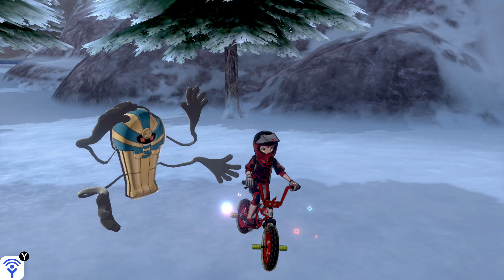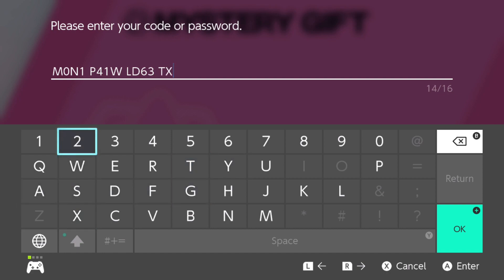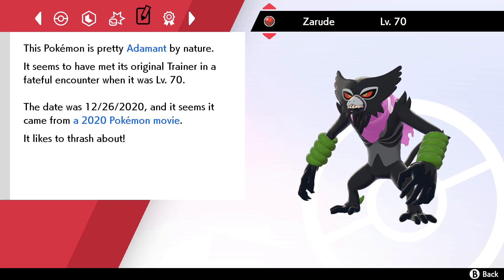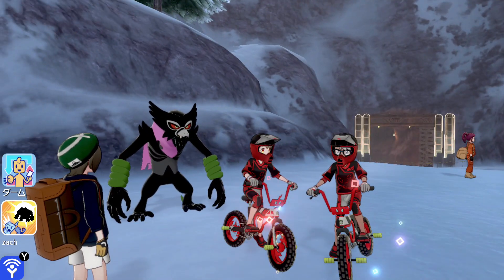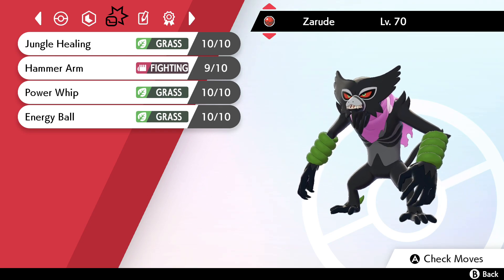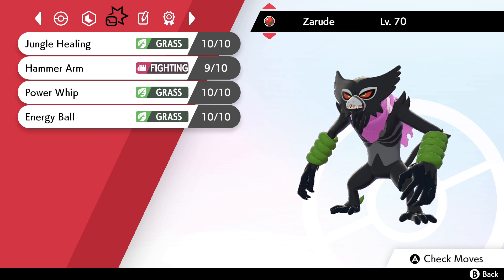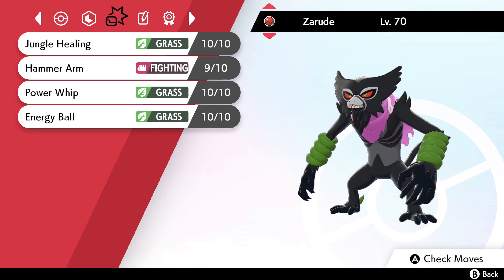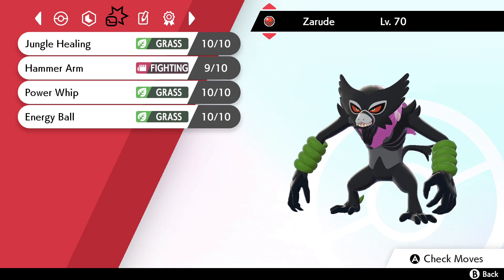How To Get ZARUDE DADA Pokemon Sword and Shield - FREE CODES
How to get Zarude Dada Form Pokemon Sword and Shield